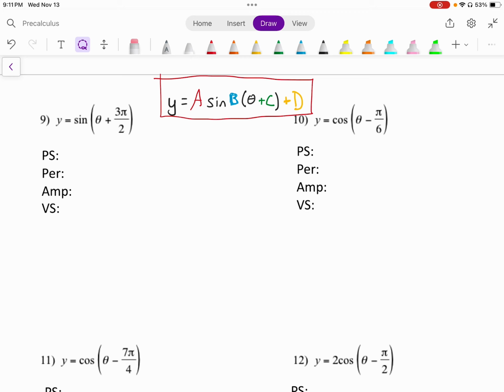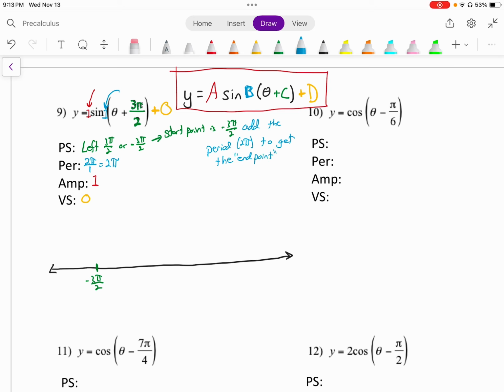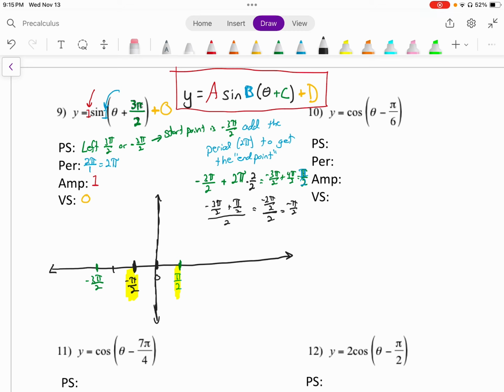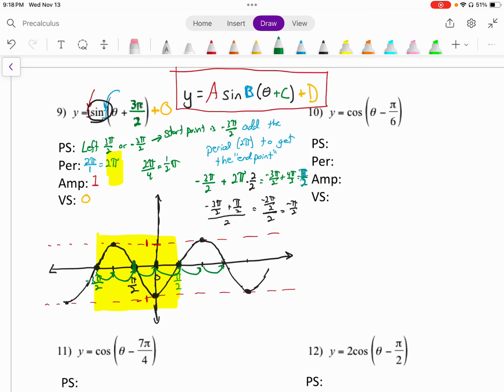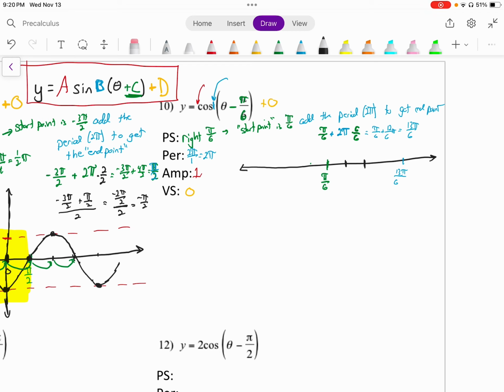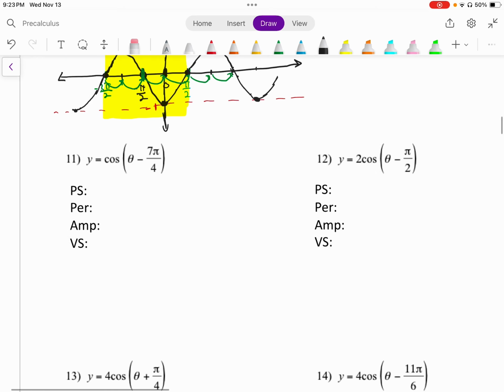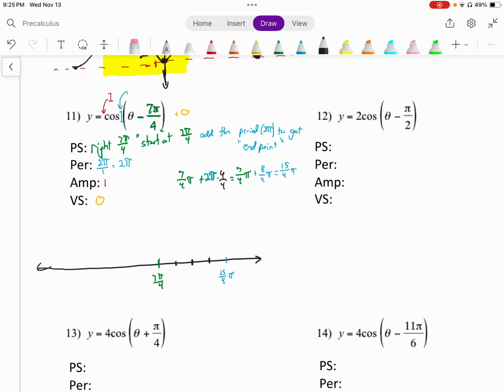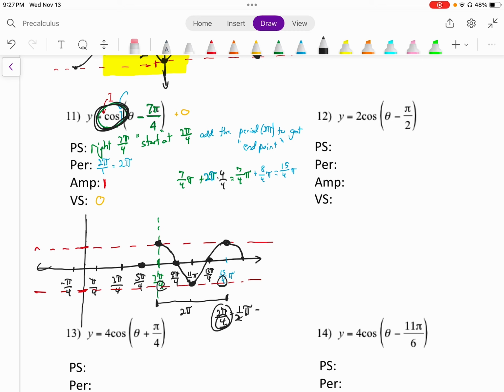Precalculus Lesson 3.5 - Graphing Trig Functions Part 3